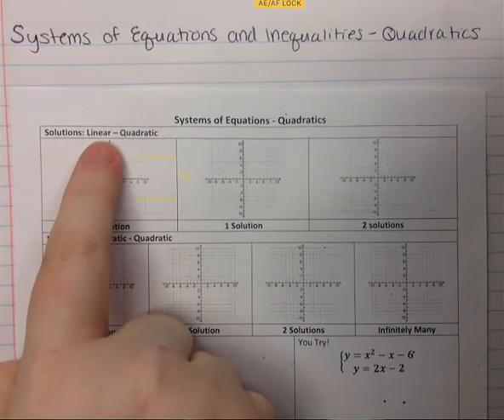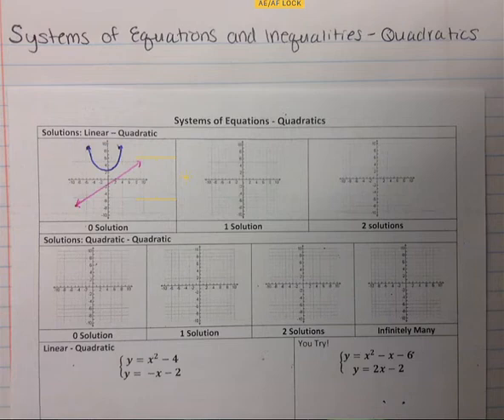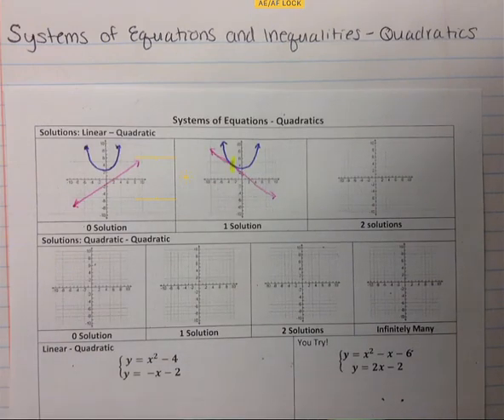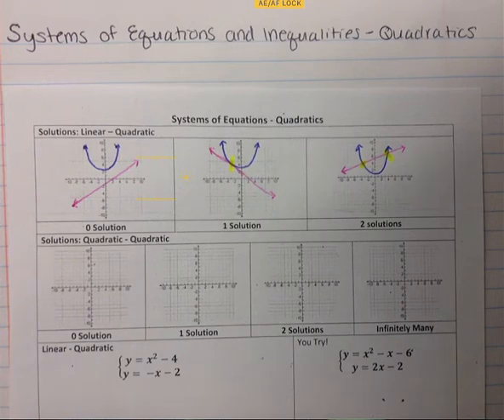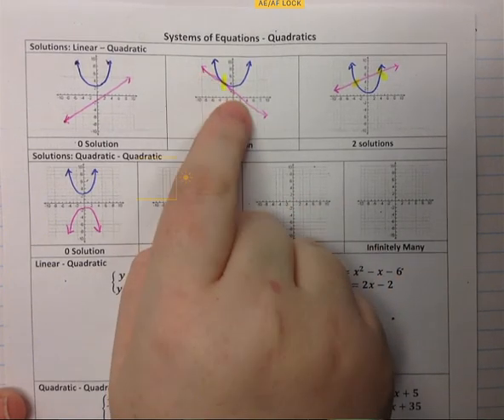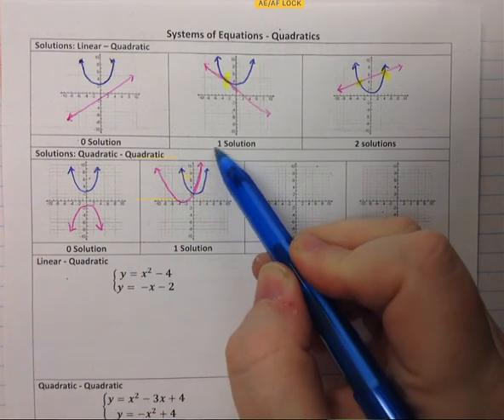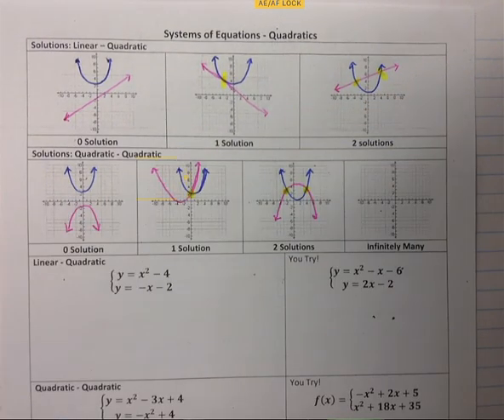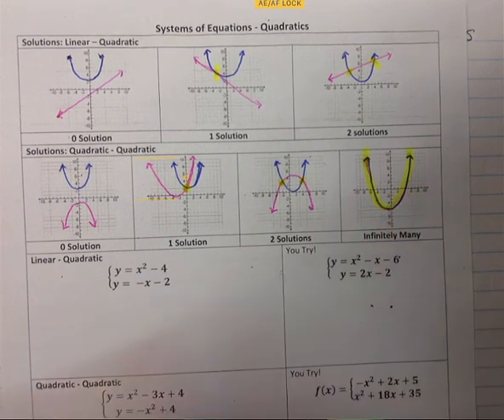H Systems Quadratics Types of Solutions